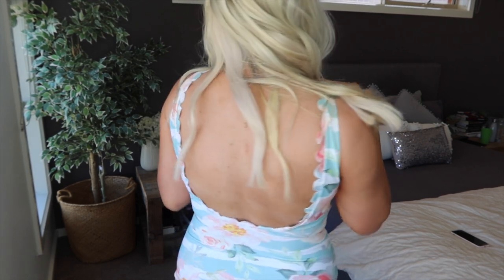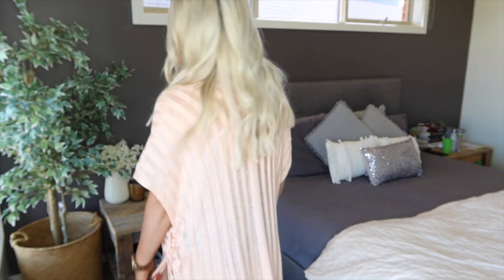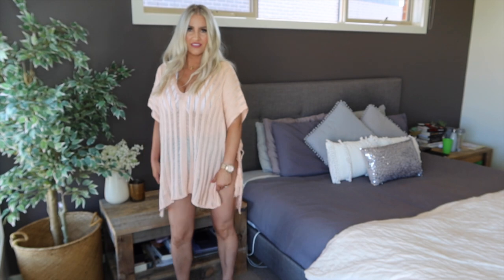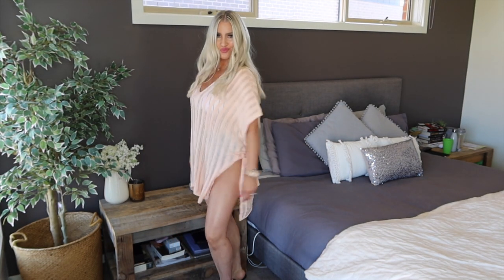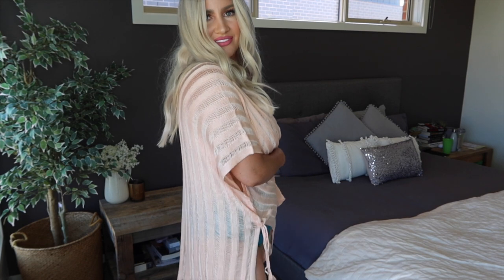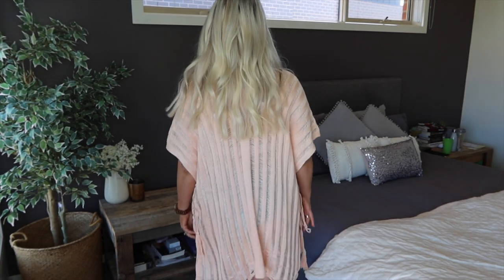CUPSHE SWIMWEAR TRY ON HAUL 2021 || CUTE BIKINIS & SWIMSUITS || AFFORDABLE SWIMWEAR || JESS & TRIBE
Hey loves,
I hope you enjoy today's Cupshe swimwear try-on haul!! I have 4 gorgeous swimsuits to show you that are extremely flattering and one cover- up which is perfect for lounging by the pool or chucking on at the beach over your bathers ☀️ These are all new styles that are perfect for this summer season and going away on holidays. Everything is extremely affordable and the quality is always amazing with Cupshe. I'm a size medium/ large in their swimsuits ranging from bikinis to one piece's that flatter larger bust sizes 👌🏼
I hope you guys enjoy this haul and leave me a comment to let me know which piece you liked best!!

♡ Jess xx

Product Links:
1. BOHO PRINT TRIANGLE BIKINI
2. SOLID AND BOHO PRINT BIKINI
3. FLORAL AND STRIPED SCALLOPED ONE-PIECE SWIMSUIT
4. TEAL SOLID AND STRIPED HIGH-WAISTED BIKINI
5. PINK CROCHET TASSELS COVER UP

Cupshe Swimwear
Code: YTJT